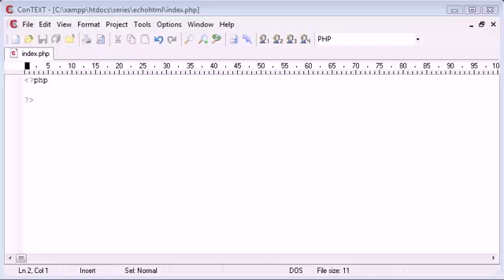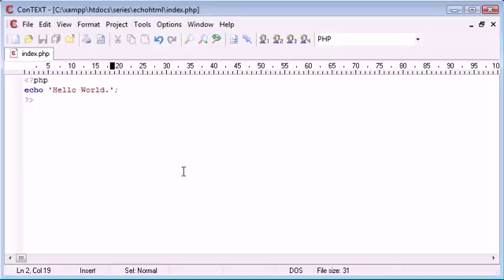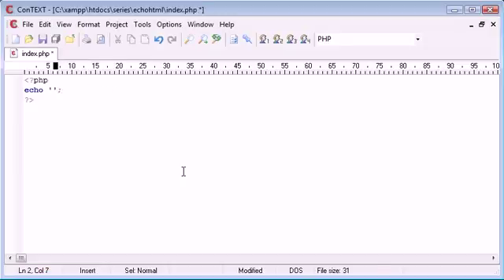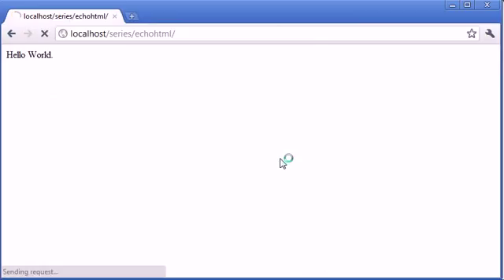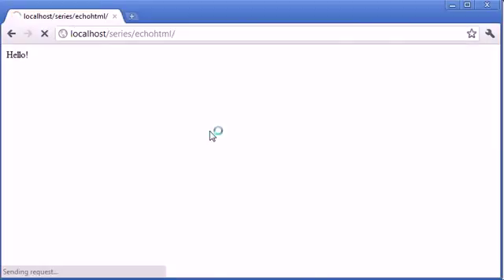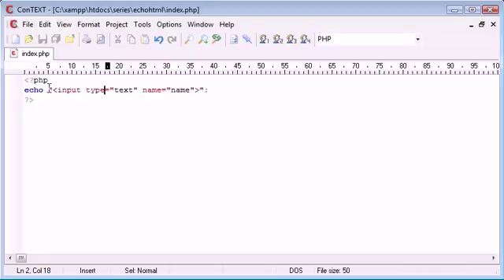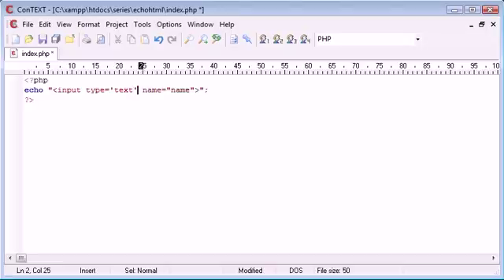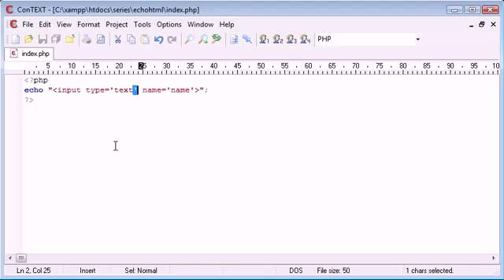Beginner PHP Tutorial 11 Output HTML Using echo print ‏